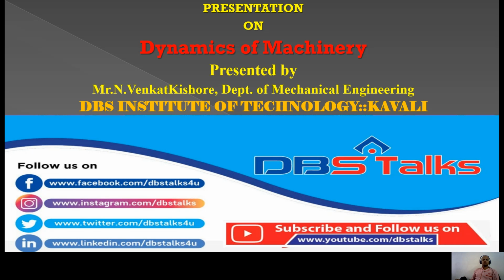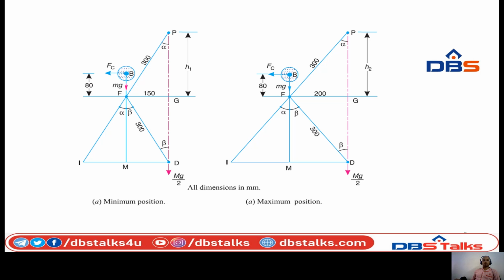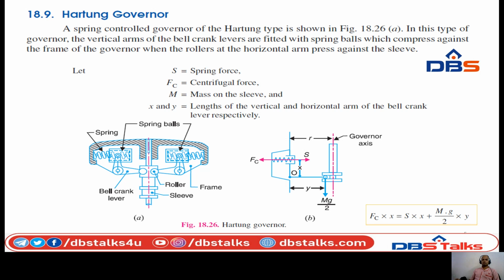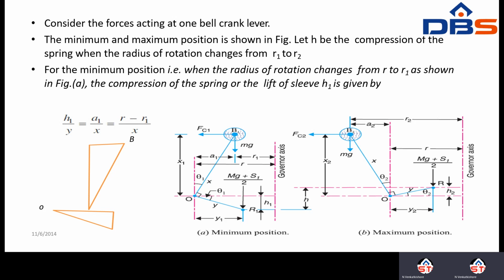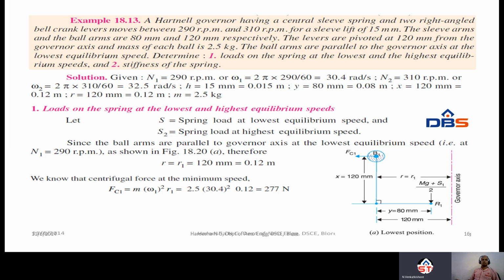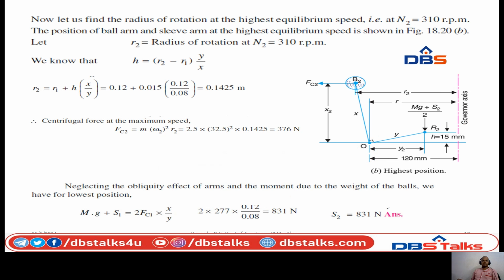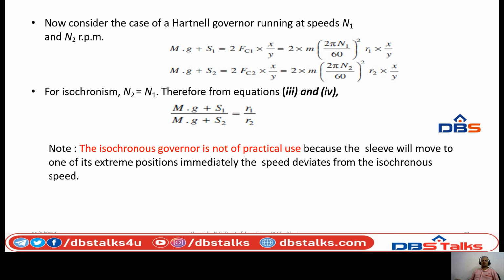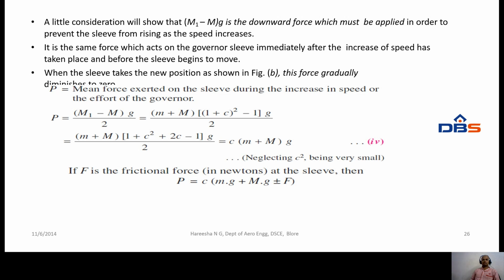DBS - Hartung Governor, Problems on Proell & Hartnell Governor, Sensitiveness of Governor,UNIT-III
Name of the Subject: Dynamics of Machinery (15A03502)
Branch: Mechanical Engineering
Year & Sem: III B.Tech - I Sem (R15)
Unit No : III
Unit Name : Governors
Topic: Hartung Governor, Problems on Proell & Hartnell Governor, Sensitiveness of Governor, Hunting, Isochronous Governor, Effort & Power of Governor
Faculty Name: Mr. N.VenkatKishore
Designation: Asst.Prof